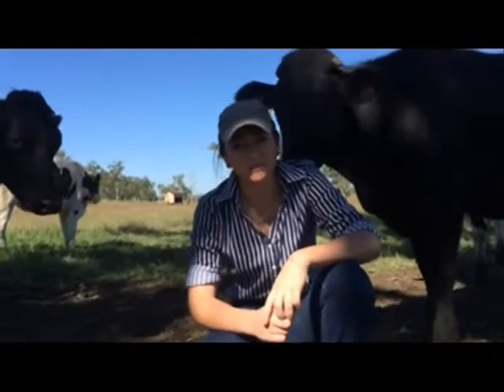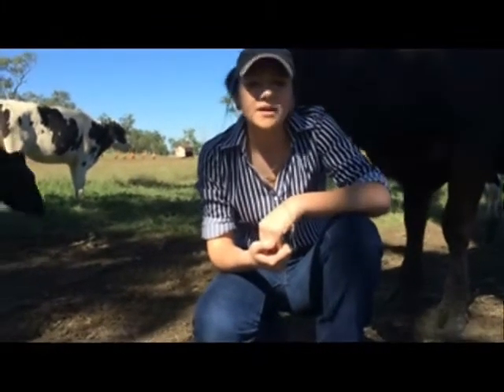AGRC1020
Lwin, KO 2012, 'Ruminal fermentation and microbial ecology of buffaloes and cattle fed the same diet', Animal Science Journal, pp. 767-776.